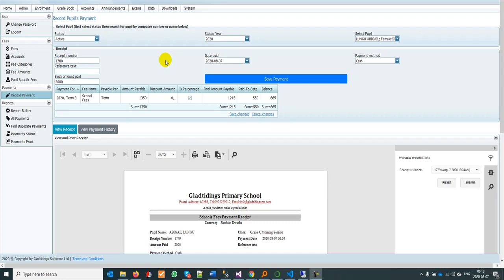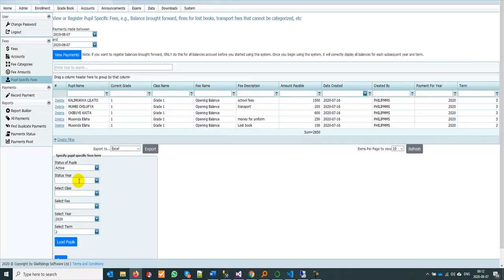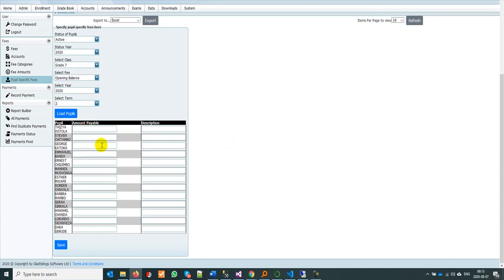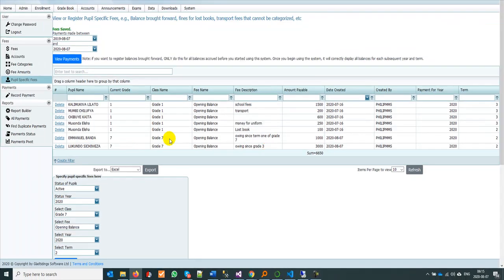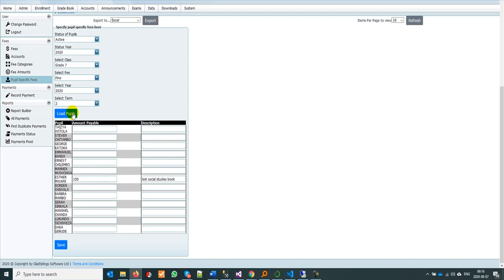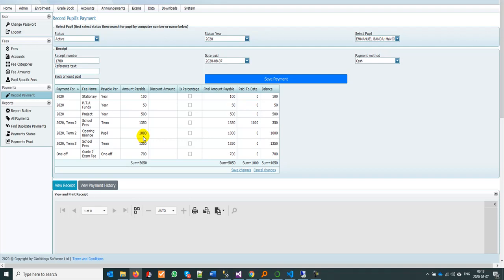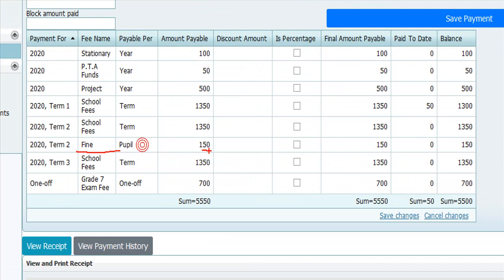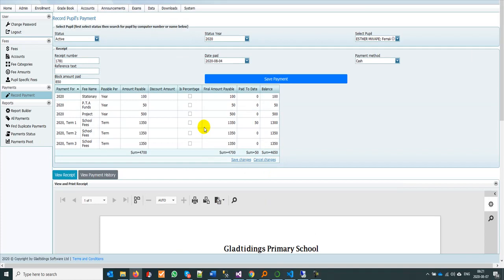6 recording pupils specific fees like opening balances or fines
Learn how to specify pupil specific fees such as opening balances (b/f) and fines, e.g., for lost books